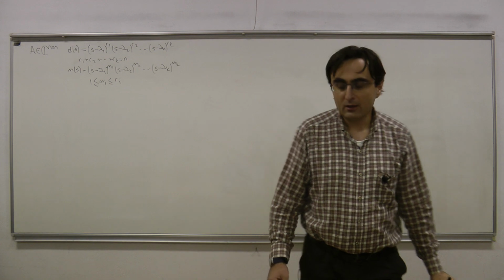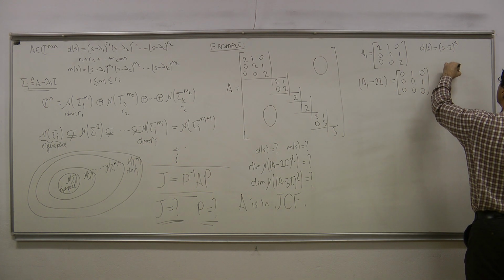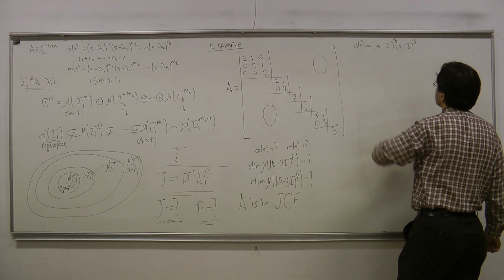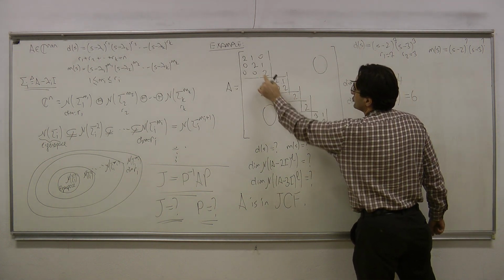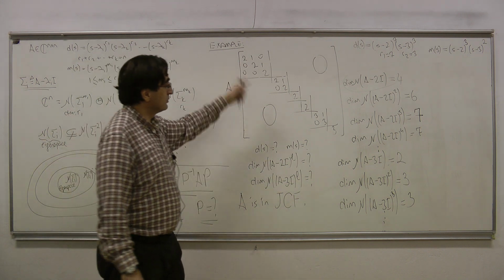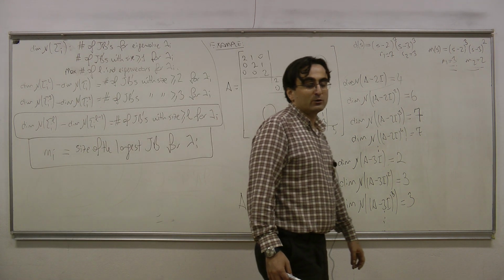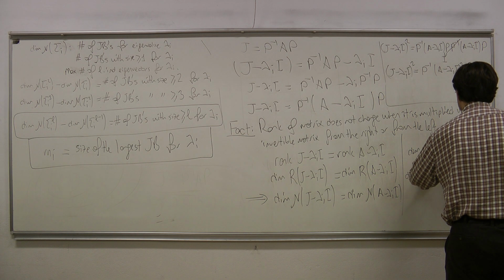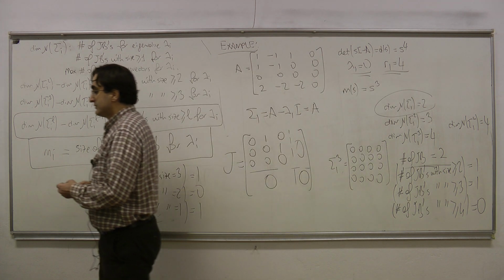EE501: Lecture 25 (Fall 2020, METU)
Contents:

00:00:00 - Review
00:08:08 - How to Find the Jordan Canonical Form (JCF) of A
00:08:19 --- Example: Relationship Between the Dimensions of Null Spaces and Number and Size of Jordan Blocks
00:47:55 Summary of the Findings
01:01:09 - Null Space Dimensions for A and J=Abar Are Always Equal
01:10:43 - Example: Finding JCF from Null Space Dimensions